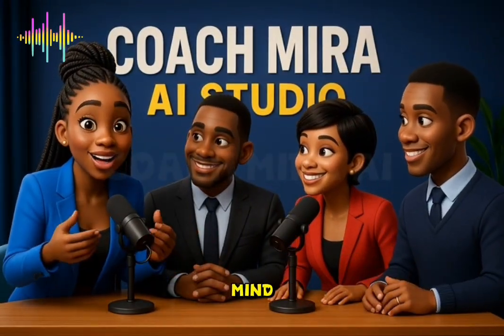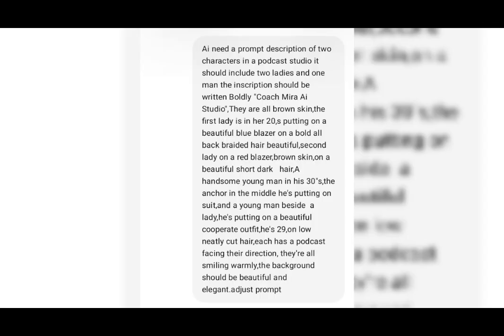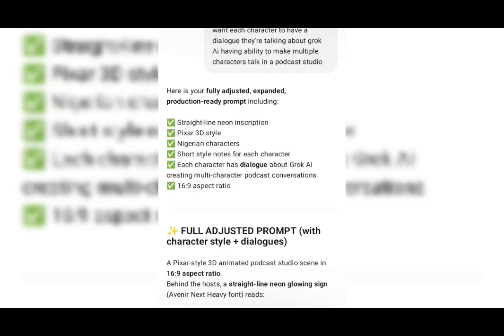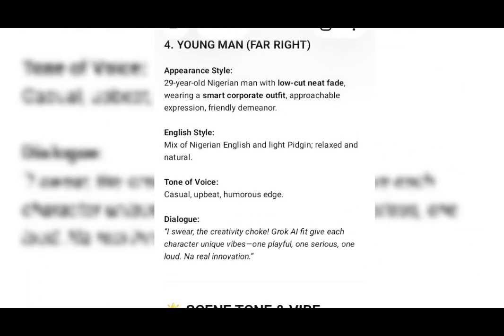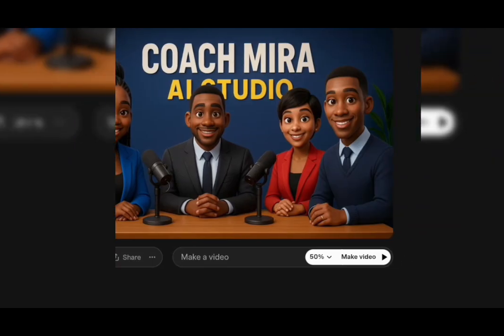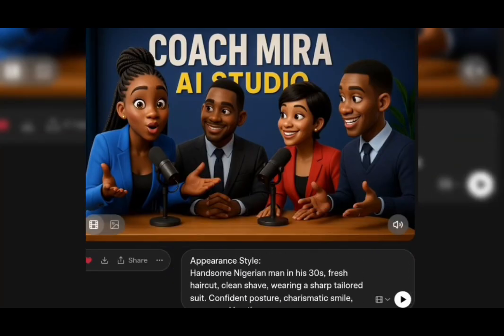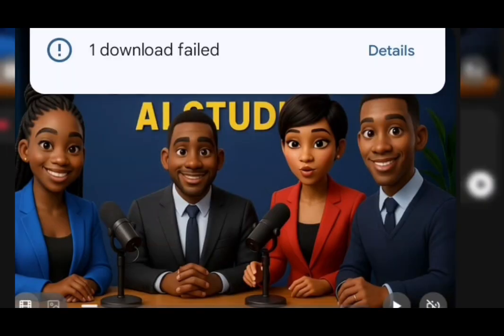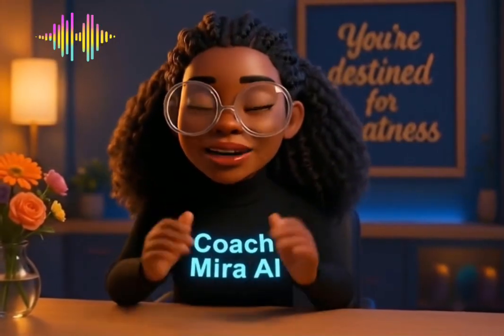How To Create Multiple-Character Podcast Videos With Perfect AI Lip-Sync | Using Grok Ai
Take your content creation to the next level with Edimakor — the AI video generator built for creators who want fast, high-quality results without stress.
Whether you make educational videos, animations, or full storytelling projects, Edimakor gives you advanced tools that are easy to use and produce clean, professional output.

This link is shared as part of a collaboration with the brand. Any support through it helps me continue creating educational and creative content.

Learn how to create viral multiple-character podcast videos with perfect AI lip-sync, cinematic lighting, and smooth character movement.

This full tutorial walks you step-by-step through the workflow used by top creators—perfect for YouTube Shorts, TikTok, Reels, and AI storytelling channels.

Whether you're building a motivational channel, storytelling series, AI podcast, or educational content, this guide gives you everything you need to produce high-quality animated episodes using AI.

I collaborate with AI animation, lip-sync, and creative tech companies.

AI companies offering:

Lip-sync tools

Dialogue engines

Avatar generators

AI voiceovers

Motion capture solutions
are welcomed for future tutorials.

🎓 Private 1-on-1 AI Content Classes

Want to learn how to:

Create multiple-character AI podcasts

Achieve Pixar-style animation

Build full AI YouTube channels

Improve timing, pacing & lip-sync accuracy

You can book a private lesson here:

📲 WhatsApp (Private Classes):
👉 Insert your WhatsApp link

👉 Insert your Telegram link

🎤 In This Tutorial You Will Learn:

How to create multiple characters in one scene

How to perfect AI lip-sync (even with accents)

How to match expressions to dialogue

How to add camera movement for realism

How to structure podcast-style episodes

How to export clean 4K scenes

How to combine tools into a fast workflow

Perfect for creators using HeyGen, Unreal, D-ID, Sora, Pika, or Blender.

🚀 This Tutorial Helps You Create:

AI podcast shows

Viral duo/trio character dialogues

Motivational podcast animations

Storytelling shorts

Educational content with animated hosts

Reaction-style animated videos

Deep conversation-style series